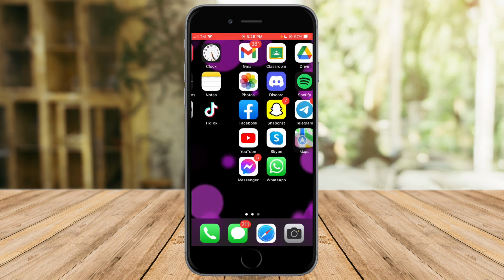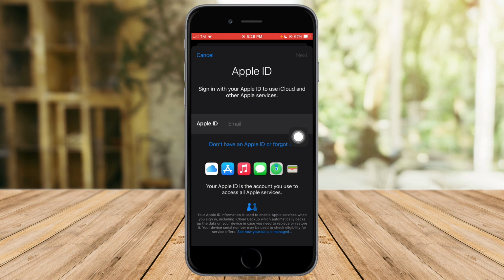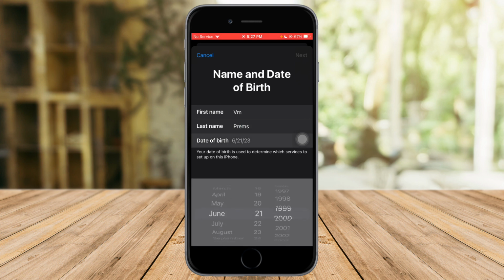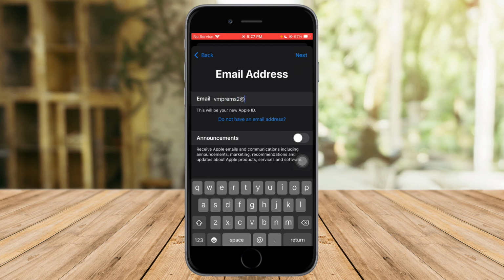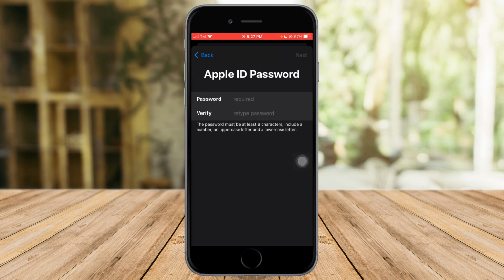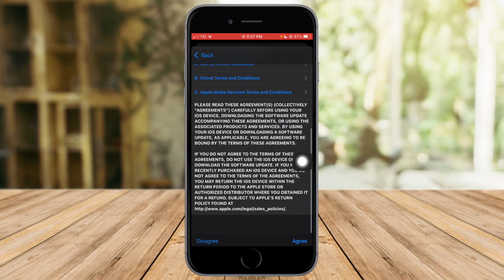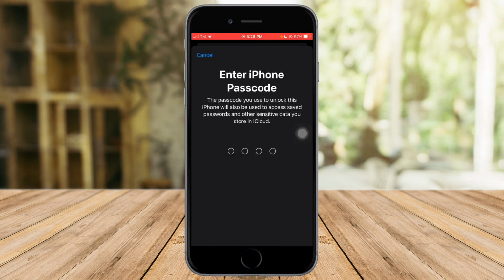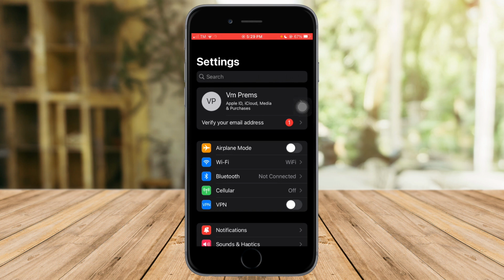How To Make A New iCloud Account - Apple ID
Are you looking to create a new iCloud account or Apple ID? Look no further! Our comprehensive guide will walk you through the process, ensuring that you can set up your new account hassle-free.

Creating a new iCloud account is essential for accessing various Apple services and enjoying a seamless experience across your Apple devices. With our step-by-step tutorial, you'll learn how to create a new Apple ID account effortlessly.

No credit card? No problem! We provide instructions on how to create an Apple ID without a credit card, making it accessible to everyone. Say goodbye to limitations and start exploring the world of Apple services.

Switching iCloud accounts on your iPhone? Our guide has got you covered. Learn how to effortlessly switch between different iCloud accounts on your iPhone, enabling you to access multiple Apple IDs and manage your data effectively.

Whether you're setting up a new device or simply want to create a separate Apple ID for different purposes, our guide will simplify the process. We offer clear instructions, tips, and insights to ensure a smooth account creation experience.

Don't miss out on the benefits of having an Apple ID. Access the App Store, iCloud Drive, Apple Music, and more with your new account. Experience the full potential of your Apple devices and unlock a world of possibilities.

Create your new iCloud account today and start enjoying the seamless integration of Apple services across your devices. Follow our guide and set up your account with ease.

Stay updated with the latest tips, tricks, and tutorials to make the most of your Apple devices.